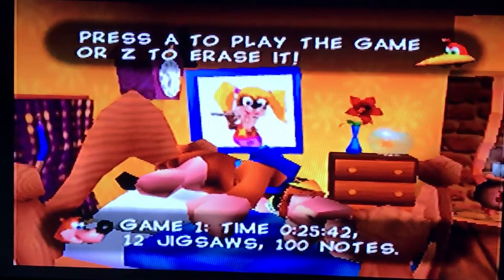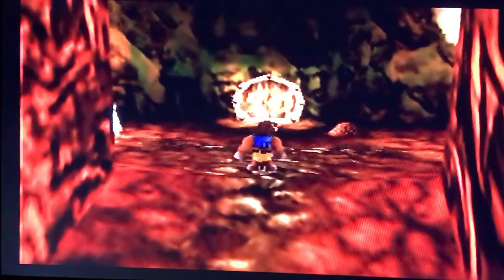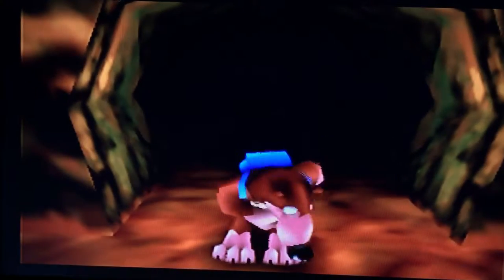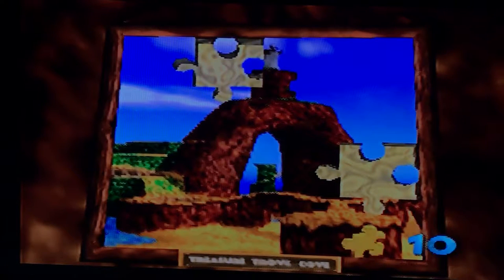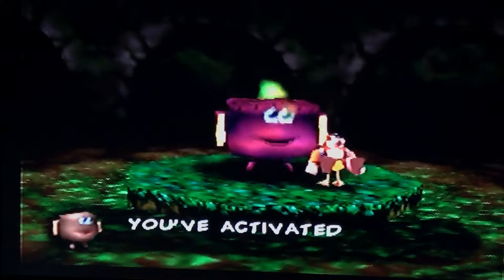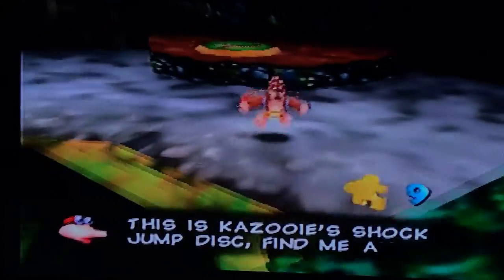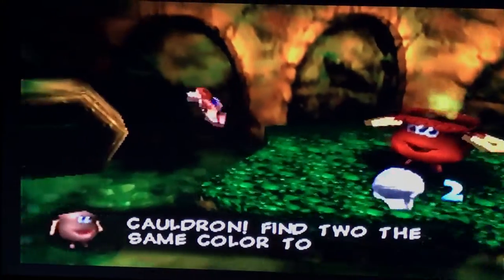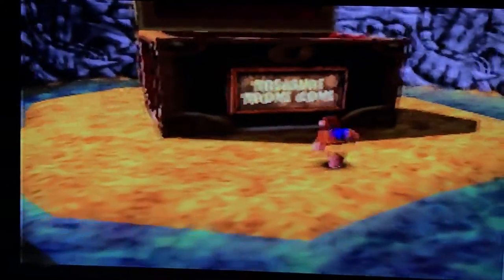Episode 6: Banjo Kazooie, Pots and a new puzzle! Grunty's Lair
We find our first pot short cut 1/2 of one anyway.
Purple and orange pot
And now we put together Treasure Trove Cove! Next time we enter world number 2

Twitter.com/Chapman_Mania